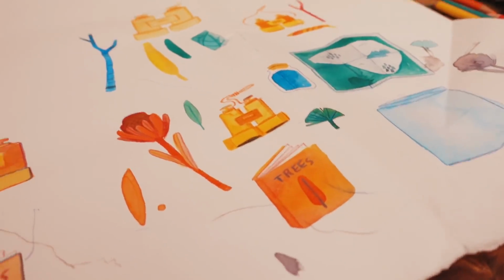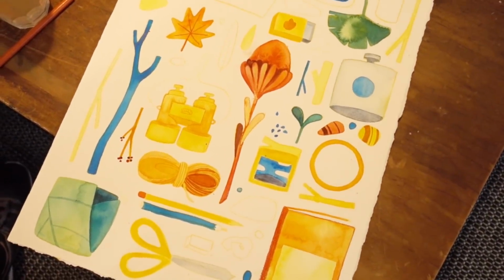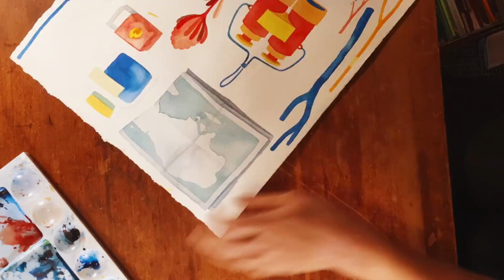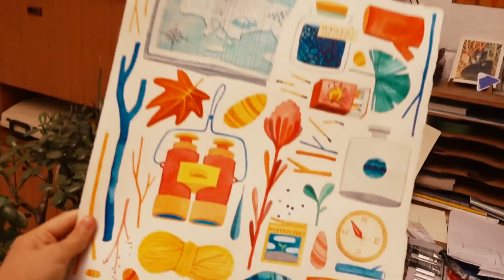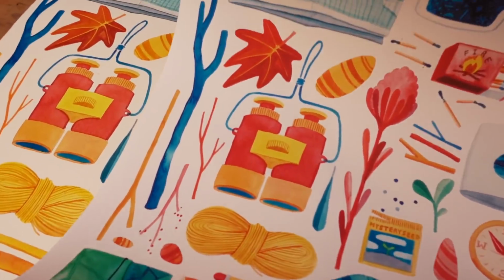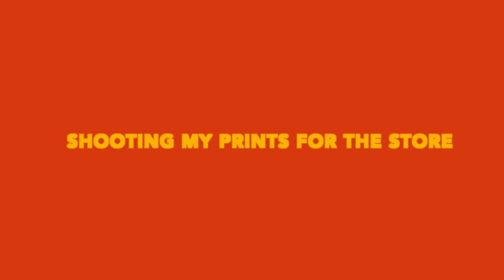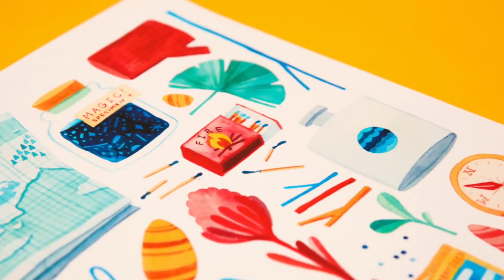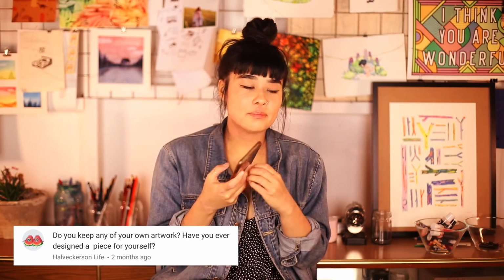STUDIO VLOG (MAKING ART PRINTS + Q&A)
Oh hey there! I am so, so, so proud of my 'Adventure Awaits' prints and so I wanted to share the process of how I made 'em! I take you through the very first tests and ideas, through the struggles and end up with a piece I am so in love with! I had lots of personal breakthroughs with this piece so I hope you like it too! I also answered some very interesting Q's you guys sent through at the end, and I would like to hear your answers on them, and your responses to my answers! I'm not sure if anyone even reads the descriptions of videos anymore haha!
STUFF:
Soundtrack:
'Gypsy Cried (rmx)' - Jeff Kaale
Come find me!
SPOTIFY • Sha'an d'Anthes / furrylittlepeach
MAILING ADDRESS •
"CHRIS FLP"
Strawberry Hills
NSW, AUSTRALIA 2012
As always thanks for watchin' sweet things! x x